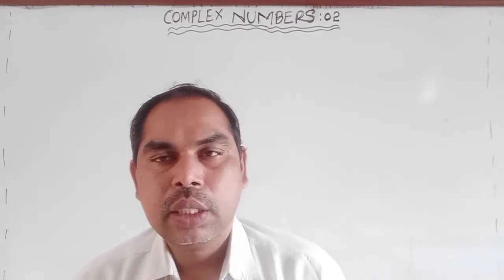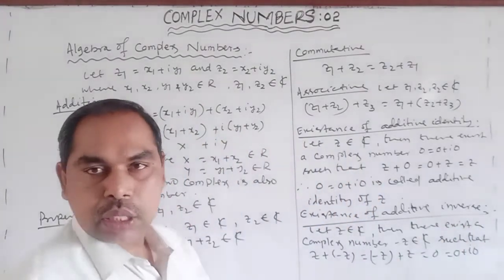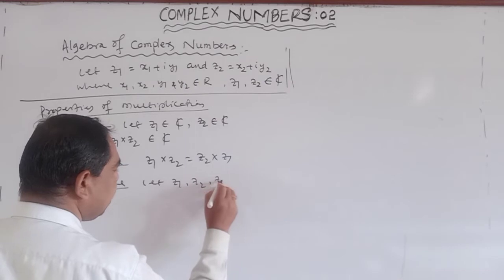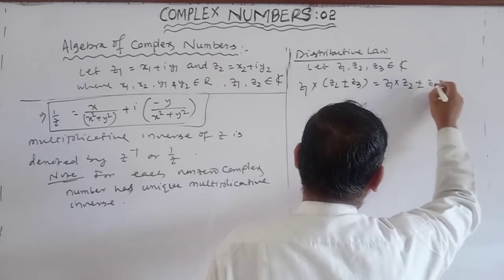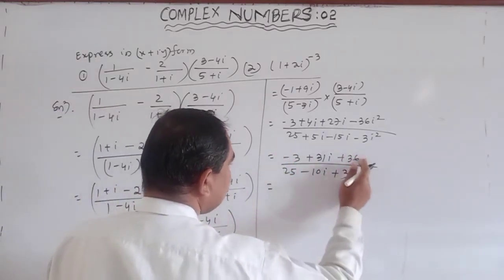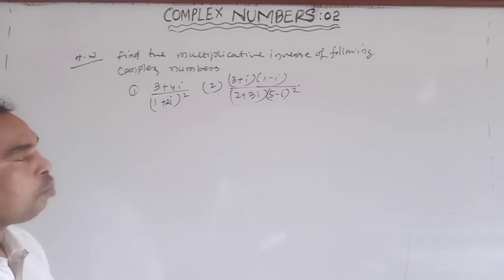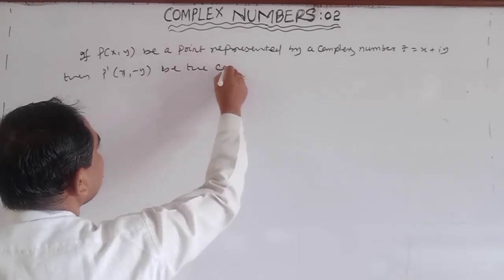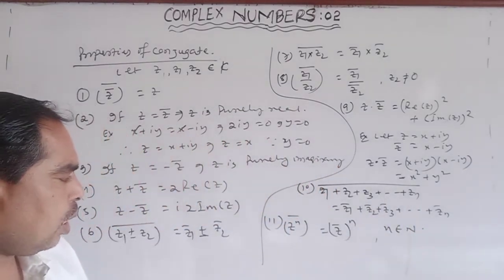COMPLEX NUMBERS OF LECTURE 2 ( CLASS 11 TH ) BY GANESWAR BEJA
Algebra of Complex Numbers & Conjugate Of Complex Numbers